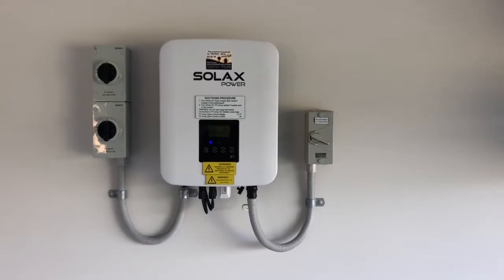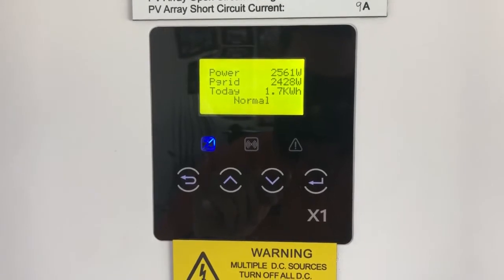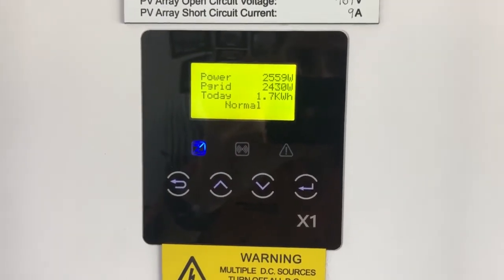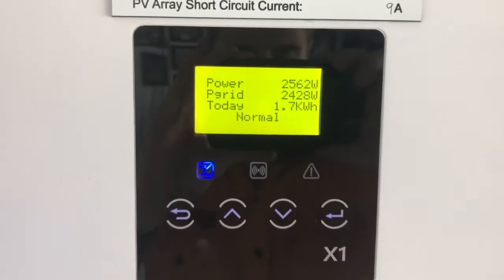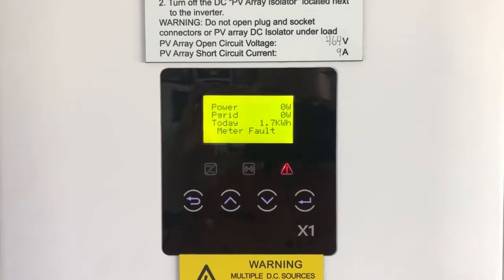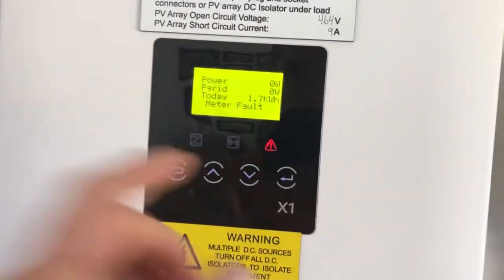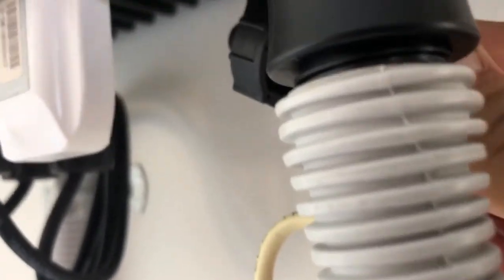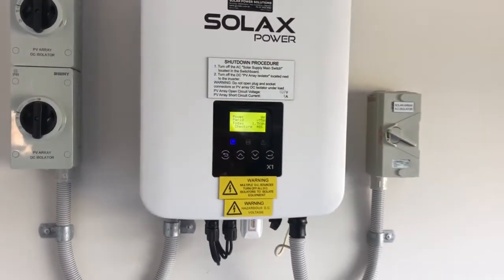SolaX Solar Inverter Meter Fault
Is your SolaX solar inverter showing a meter fault message on the screen? If so your solar probably isn't working, find out what it means and what you can do about it here with Gold Coast Solar Power Solutions.